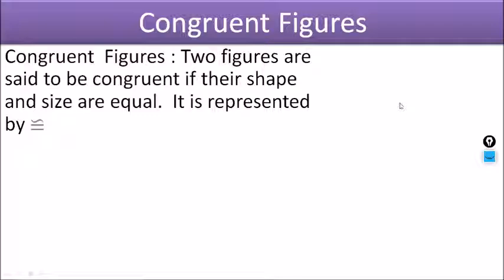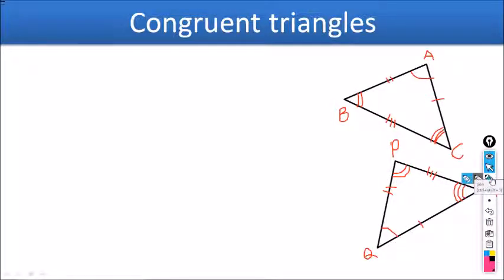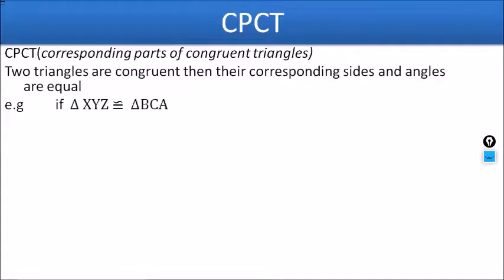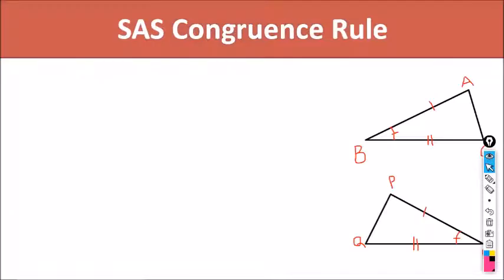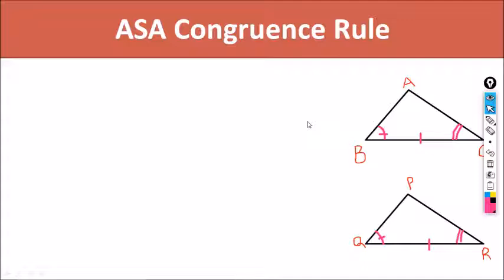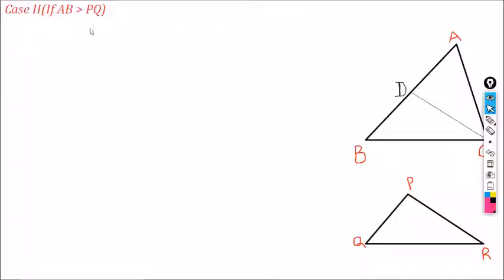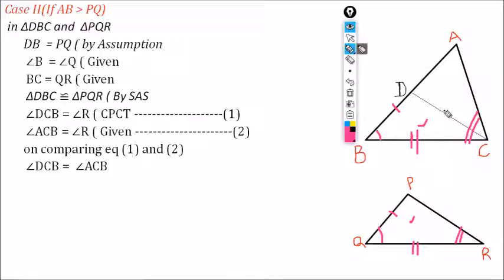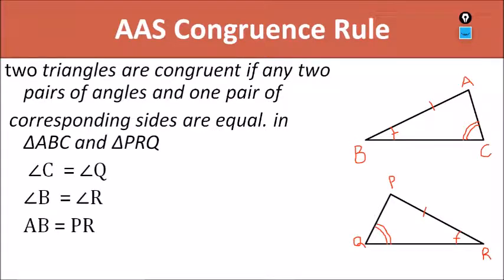Triangle II Introduction I Class IX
Concept of congruent triangle